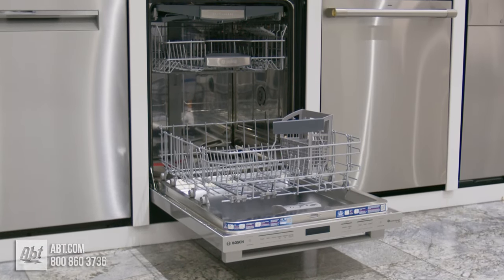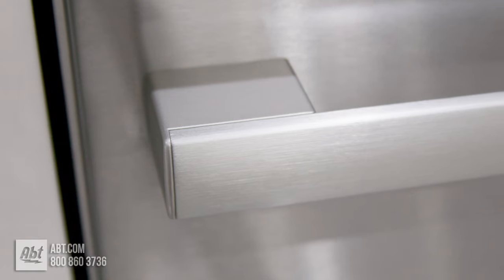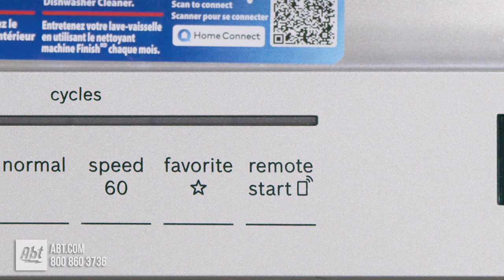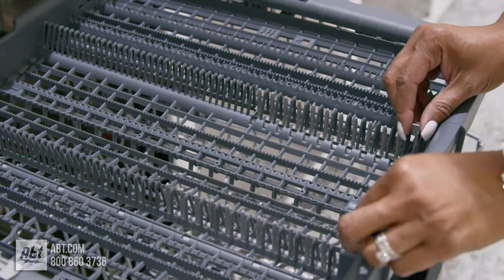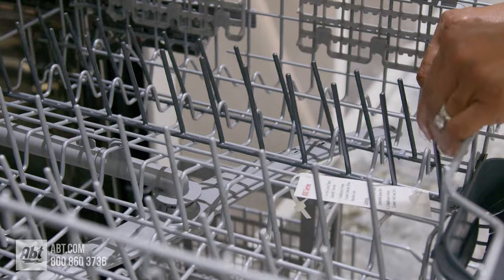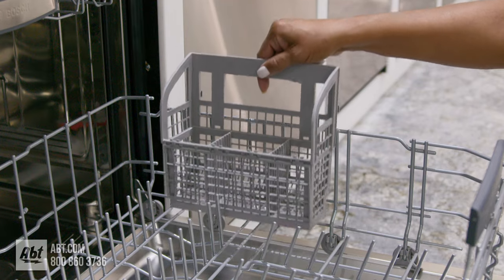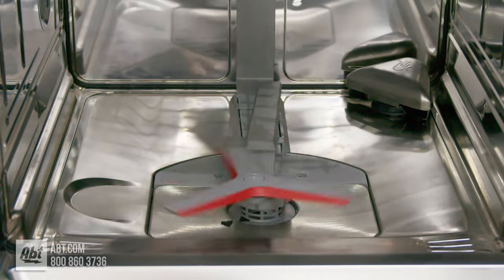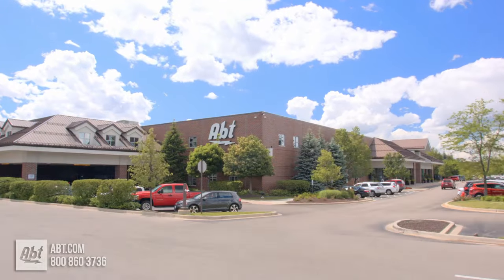Bosch SHX78CM5N Dishwasher Overview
In this video we give you a closer look at the Bosch SHX78CM5N dishwasher. It features 5 wash cycles, 4 wash options, and its nylon coated racks can hold up to 16 place settings. It operates at an ultra quiet 42 decibels, has a third rack on top that can accommodate cutlery and small bowls, and makes use of Bosch's CrystalDry technology so even your plastic dishes come out dry. The SHX78CM5N also works with the Bosch Home Connect app that allows you to select and save your favorite wash programs. This model is available in stainless steel, black stainless steel, white, or black.